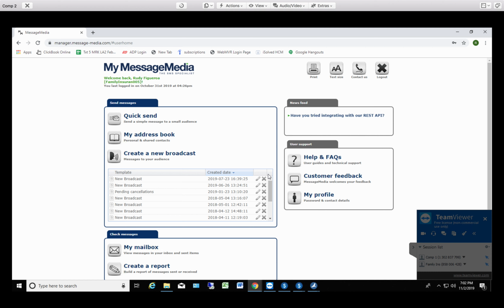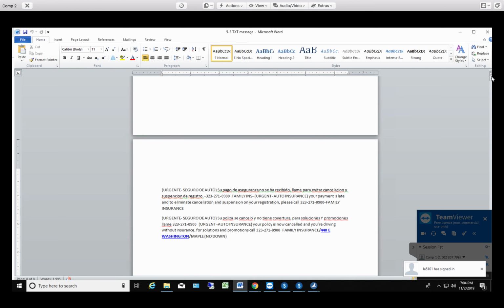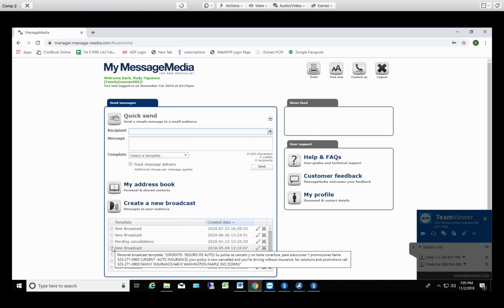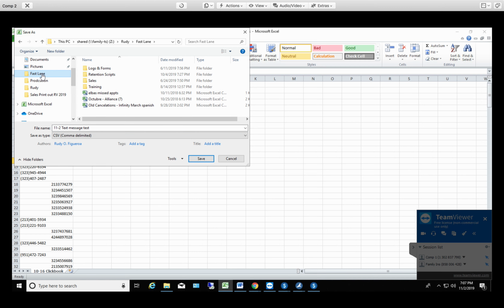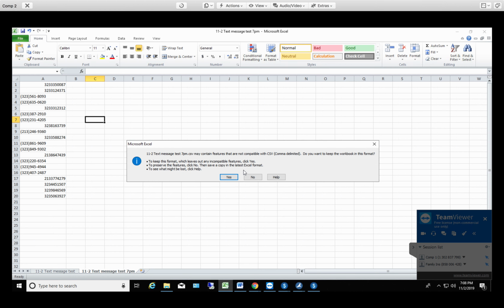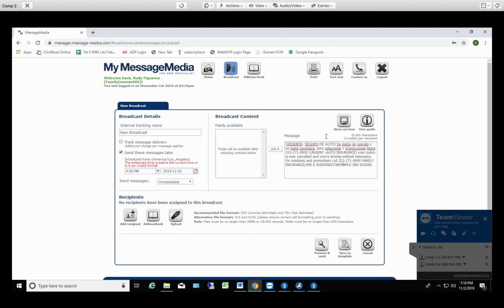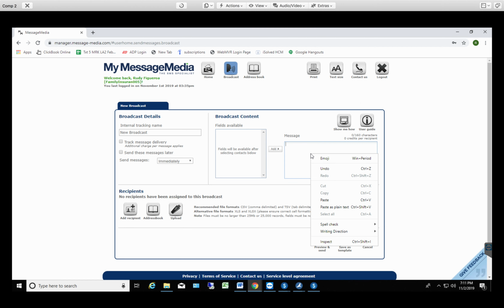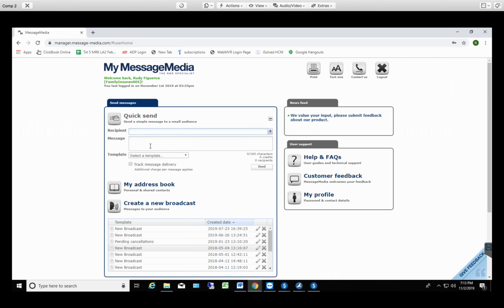Message media Text messages